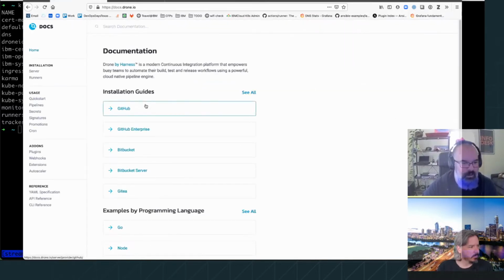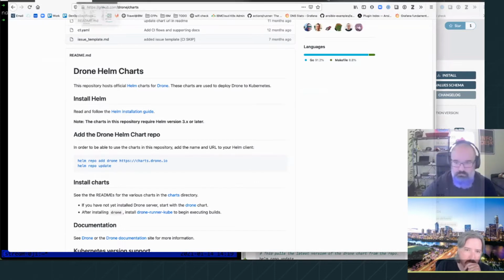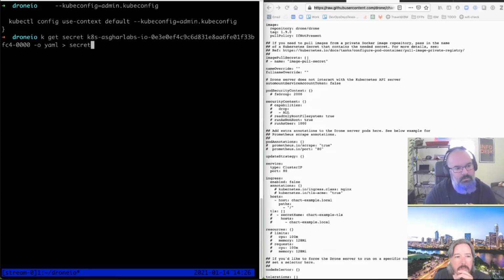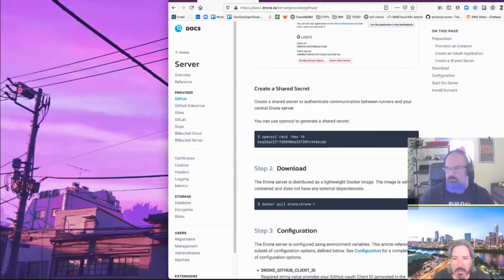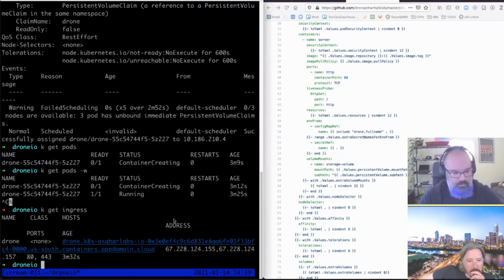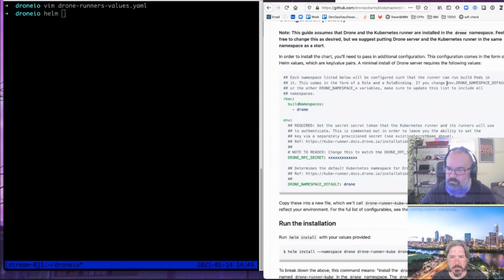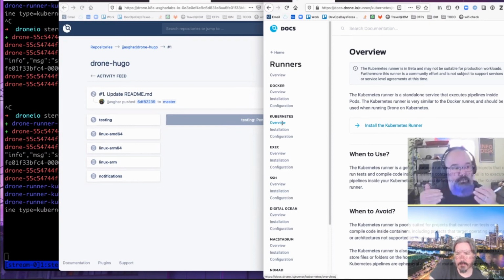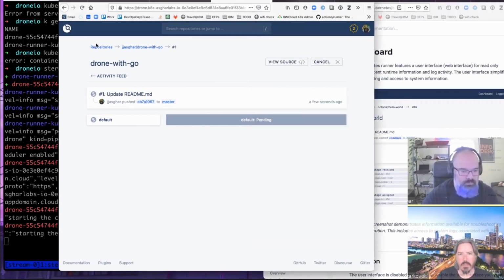Paul and JJ Do DevOps Things - 14 Jan 2021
Paul and JJ explore installing and using Drone.io (a Continuous Integration platform) on Kubernetes.

We manage to install it and connect it to Github, but fail at actually running jobs. It was only a short stream so we didn't have time to fully debug it and work out what was wrong.  We suspect something to do with Docker in Docker and privileged container support in our cluster.